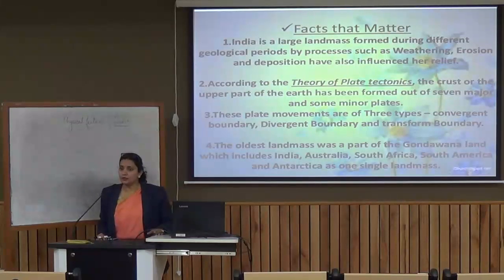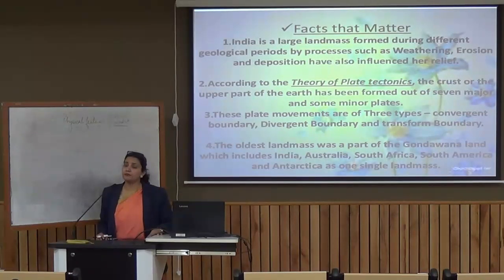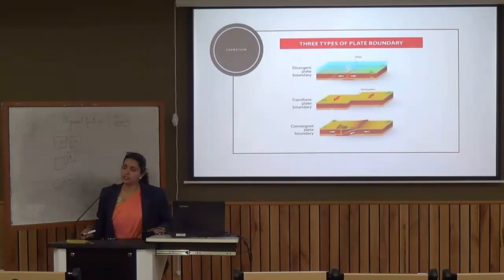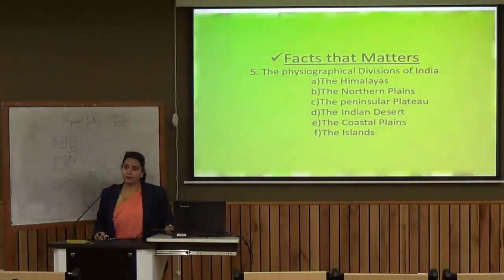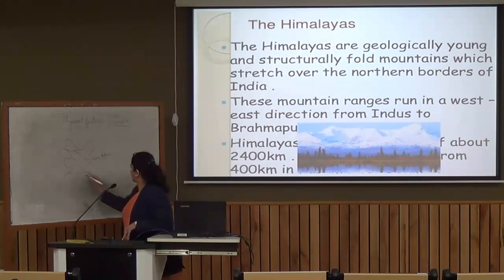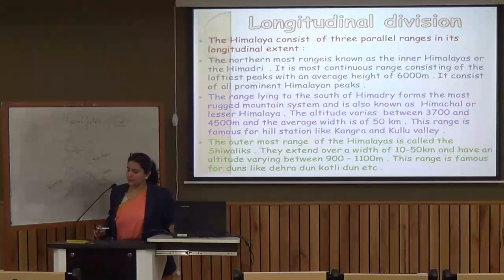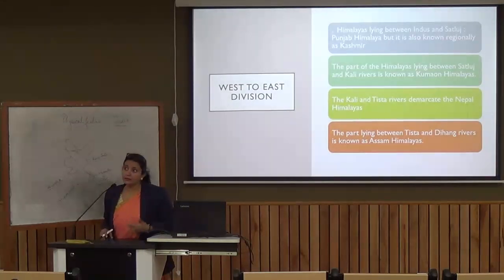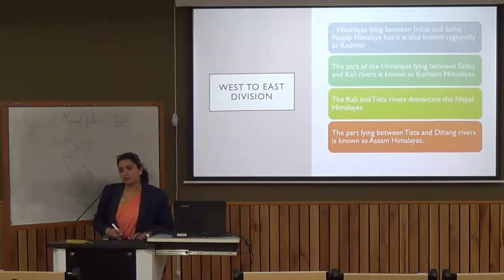CBSE Class 9 Geography ( भूगोल ) - Physical features of India (भारत का भौतिक स्वरूप )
Geography ( भूगोल )
Physical features of India (भारत का भौतिक स्वरूप )